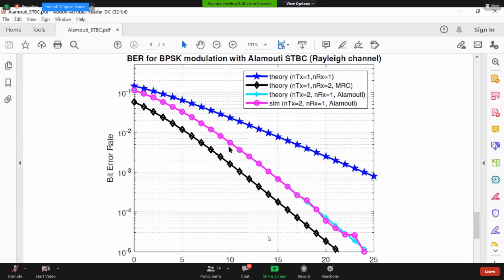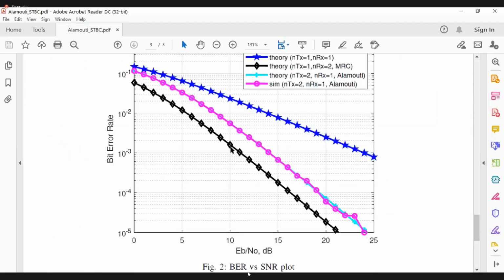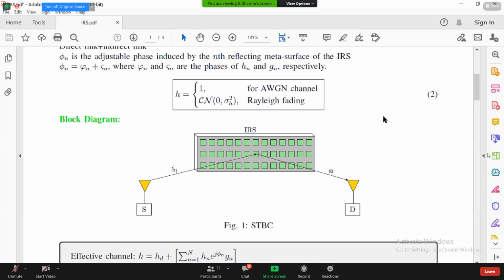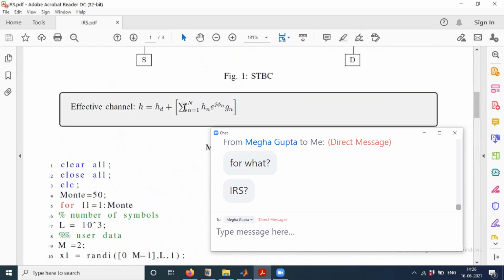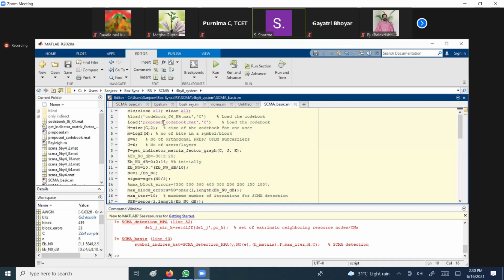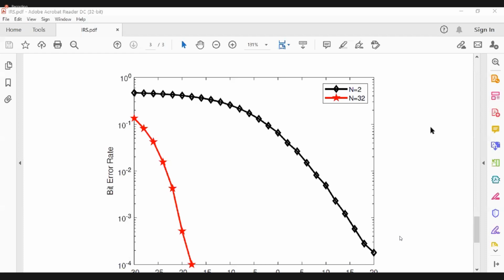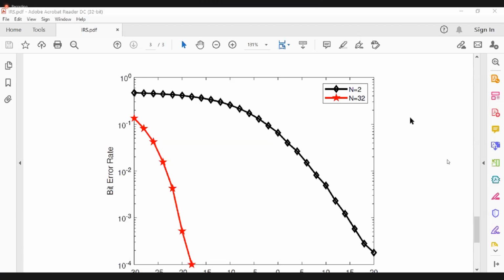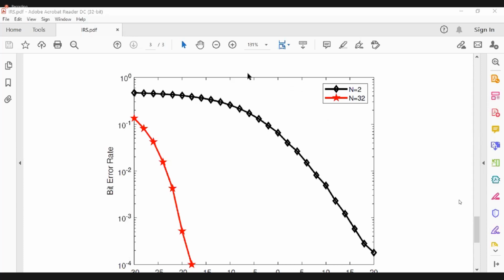ReflectingSurfaces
Reflecting Surfaces